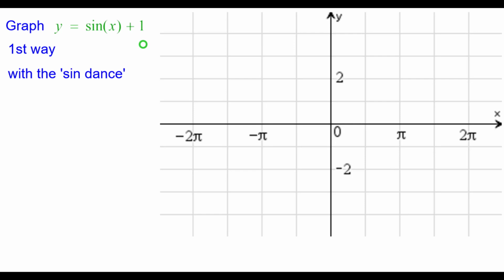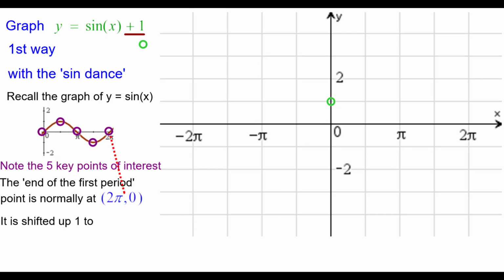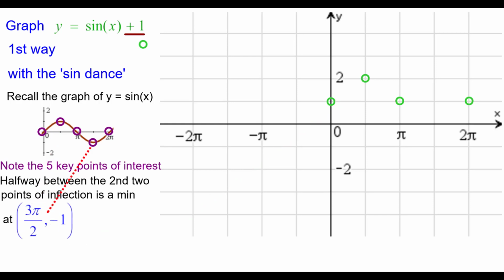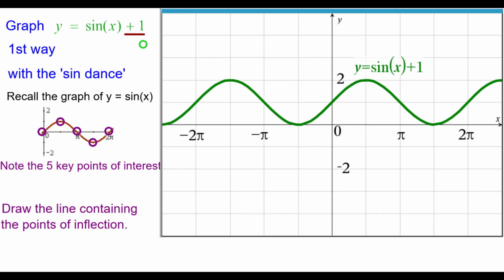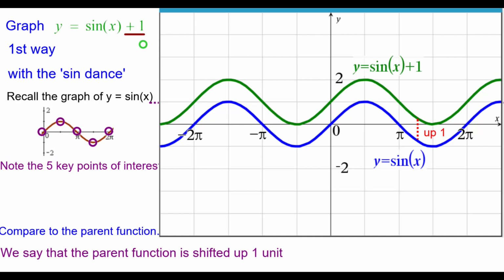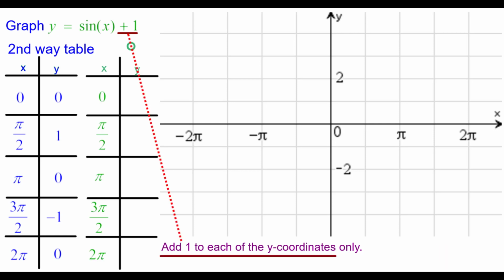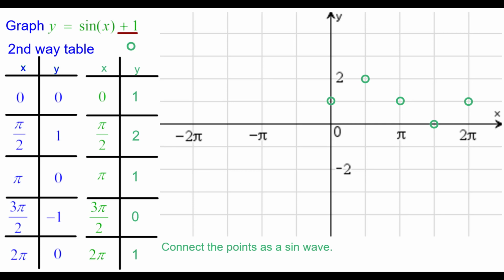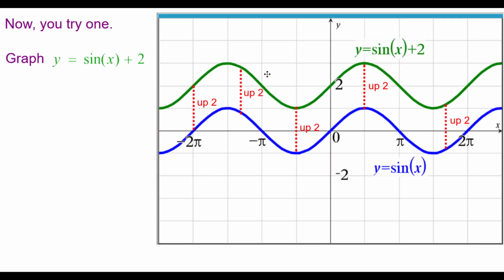Quick! Graph y=f(x)+a for f(x)=sin(x)